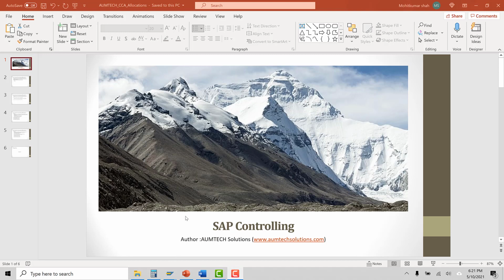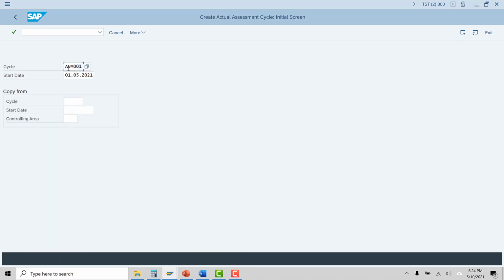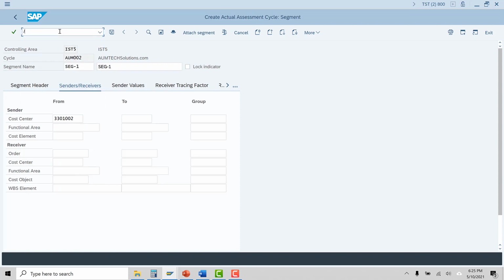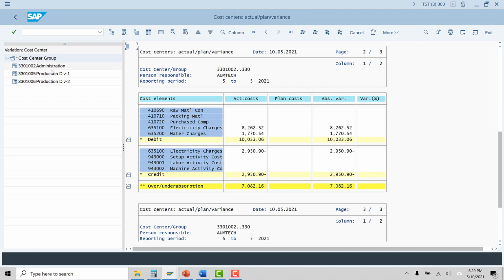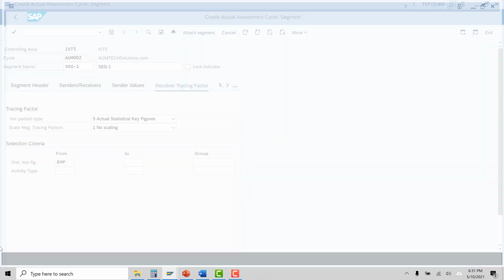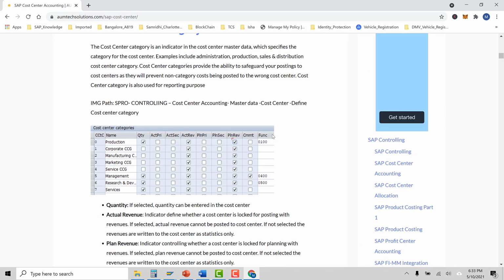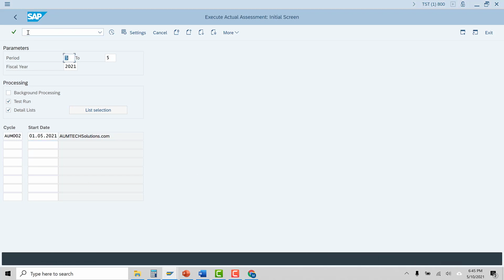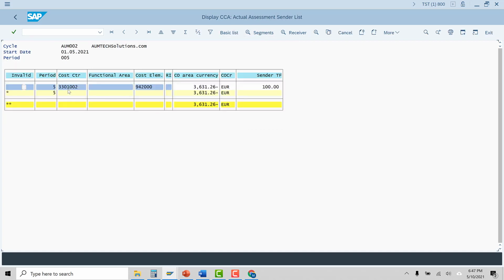SAP Cost Center Allocation Part-2